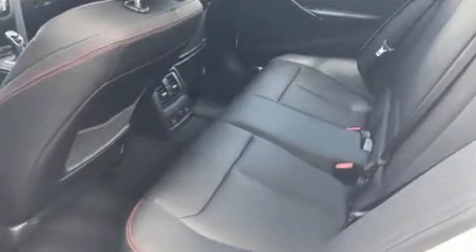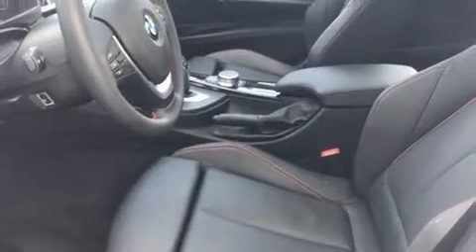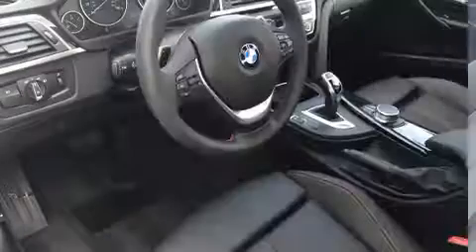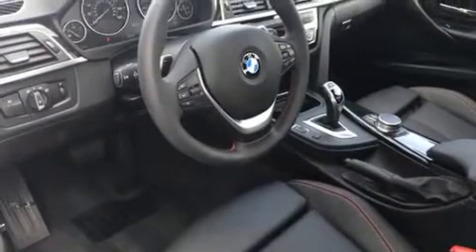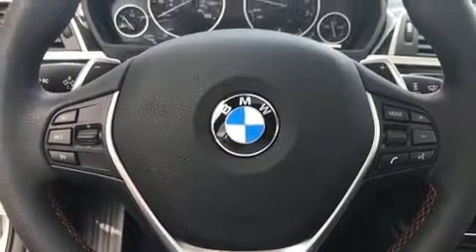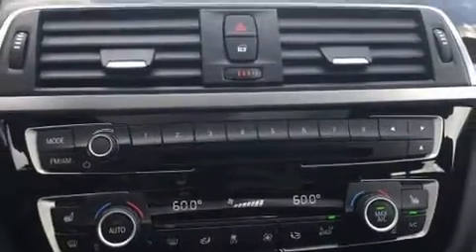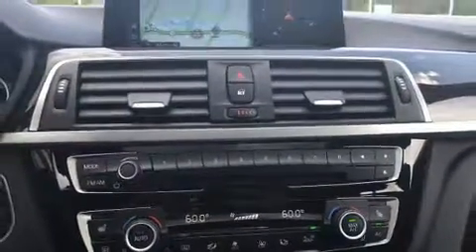2017 BMW 330i 330i xDrive in Northfield, IL 60093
Fields BMW Northfield
700 W Frontage Road
in Northfield, IL 60093

You can expect a lot from the 2017 BMW 3-Series. With less than 10,000 miles on the odometer, this 4 door sedan prioritizes comfort, safety and convenience. Smooth gearshifts are achieved thanks to the efficient 4 cylinder engine, and all wheel drive keeps this model firmly attached to the road surface. Well tuned suspension and stability control deliver a spirited, yet composed, ride and drive The engine breathes better thanks to a turbocharger, improving both performance and economy. Top features include front bucket seats, 1-touch window functionality, a tachometer, a leather steering wheel, power door mirrors and heated door mirrors, remote keyless entry, cruise control, and power front seats. BMW ensures the safety and security of its passengers with equipment such as: dual front impact airbags with occupant sensing airbag, front side impact airbags, traction control, brake assist, anti-whiplash front head restraints, a panic alarm, an emergency communication system, and 4 wheel disc brakes with ABS. You'll never lose visibility with rain sensing wipers, which activate automatically when the drops start to fall. This vehicle has achieved Certified Pre-Owned status, by passing BMW's rigorous certification process. We have the vehicle you've been searching for at a price you can afford. Stop by our dealership or give us a call for more information.